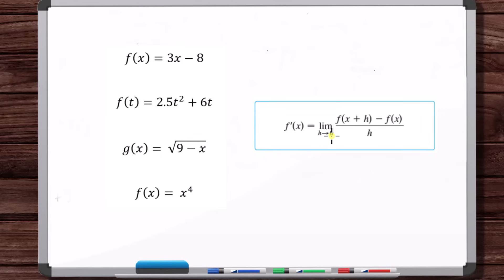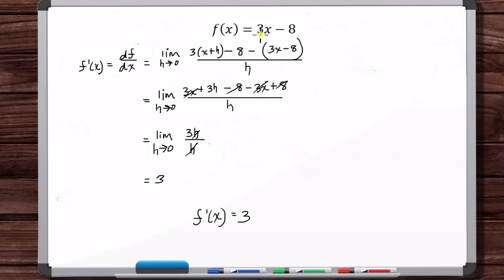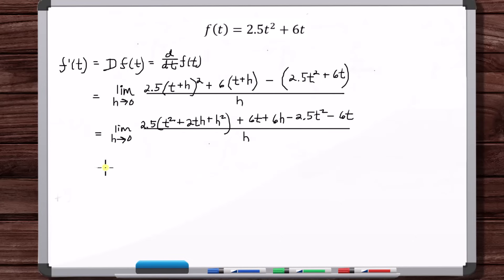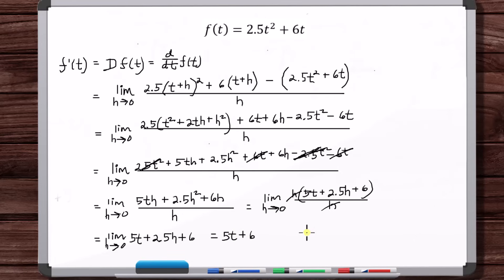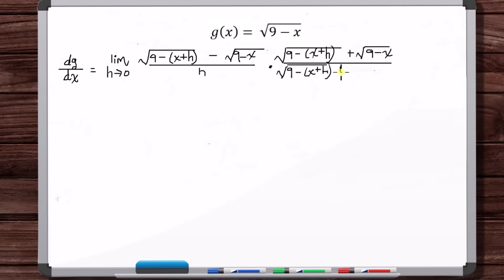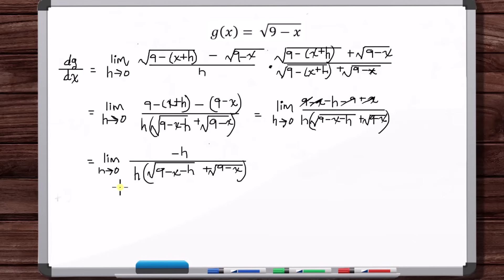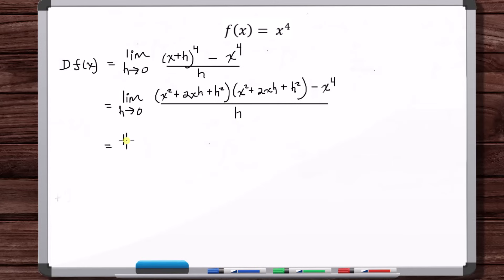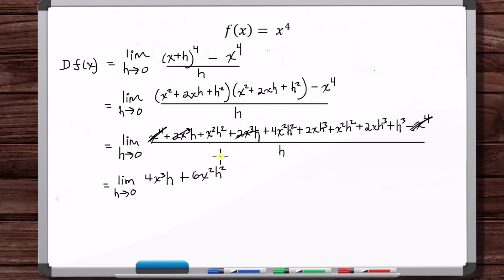The Derivative as a Function Example Problems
In this video, we find the derivative of different functions using the definition of the derivative as a function.